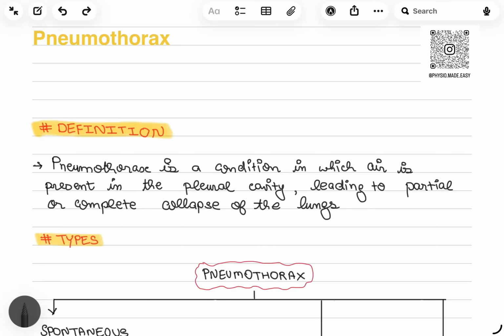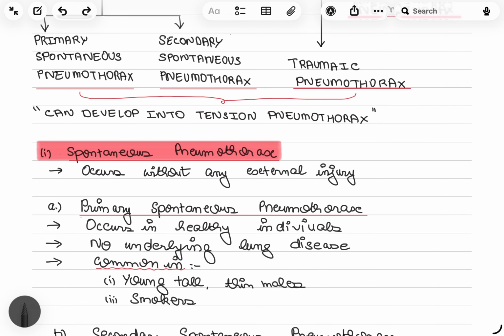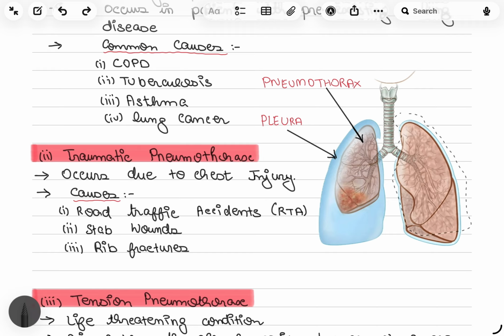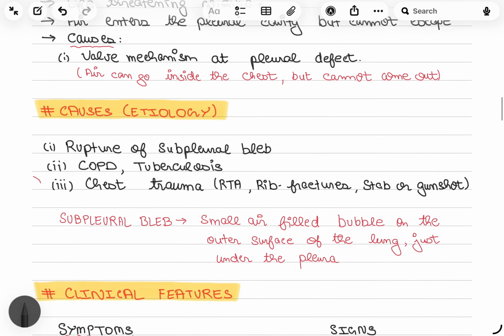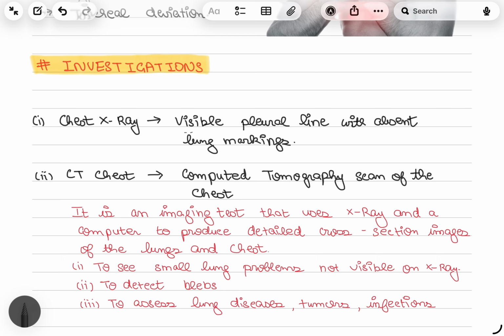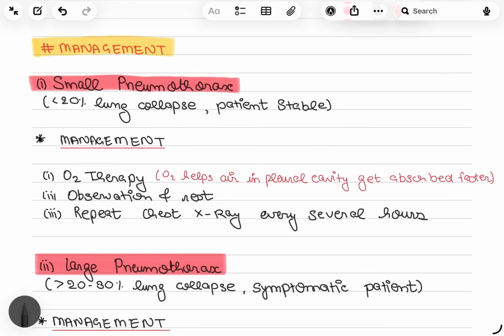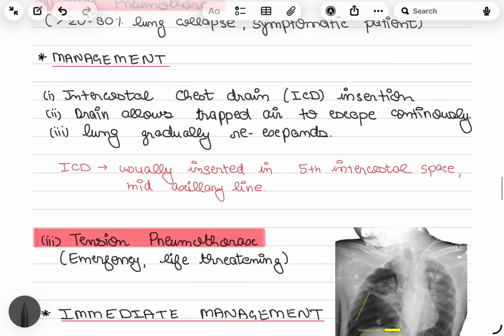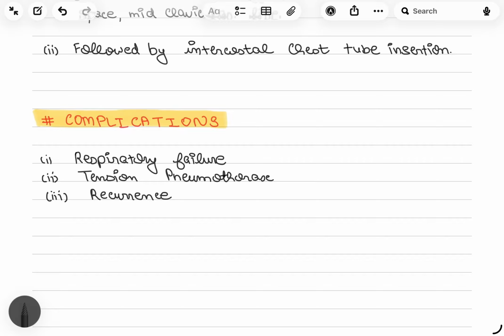Pneumothorax Explained in MUHS Exam Pattern | Definition, Causes & Management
In this video, Pneumothorax is explained in a MUHS exam-oriented pattern for physiotherapy (BPT) students.

Topics covered:
 • Definition of Pneumothorax
 • Etiology (Causes)
 • Basic Pathophysiology
 • Clinical relevance
 • Physiotherapy management (overview)

This video is created to help BPT students understand concepts clearly and write better answers in university exams.

📘 MUHS-oriented explanation
🫁 Internal Physiotherapy made simple